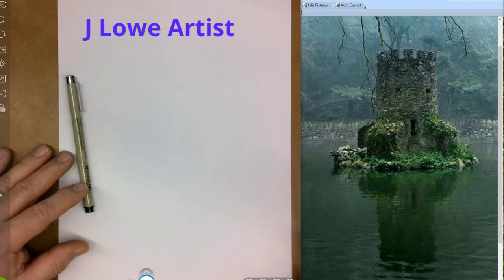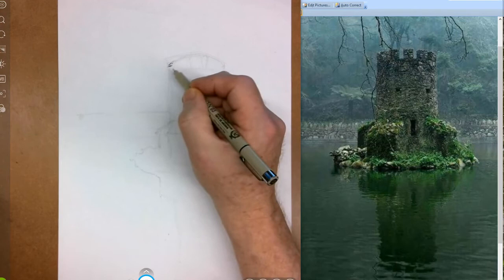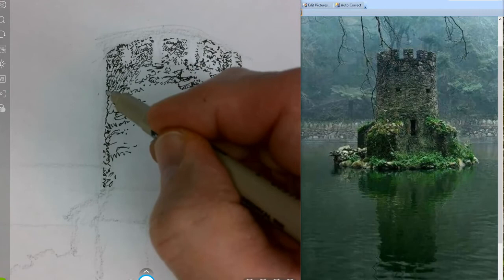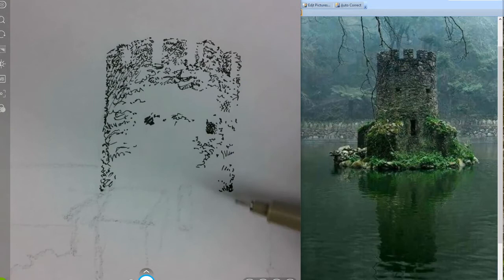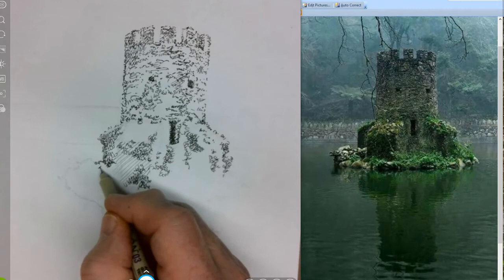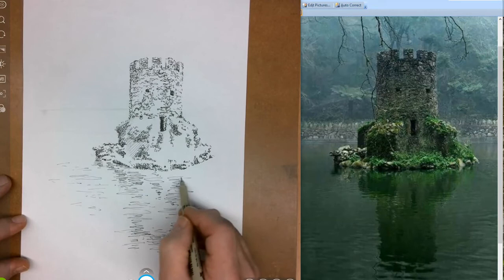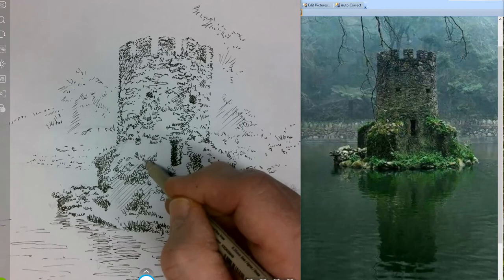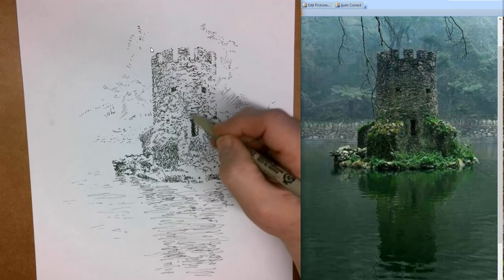HOW TO DRAW A STONE TOWER WITH INK for beginners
Learn how to draw a stone tower with ink in this drawing tutorial for beginners.  Jeffrey Lowe will share pen and ink techniques as you draw different materials including stone, water and plants.

Visit J Lowe Artist YouTube channel for sped-up drawings and for Drawing Tutorials using graphite, ink, colored pencil, oil pastels and charcoal. Also watch watercolor painting tutorials.